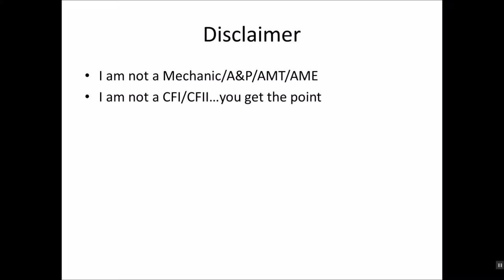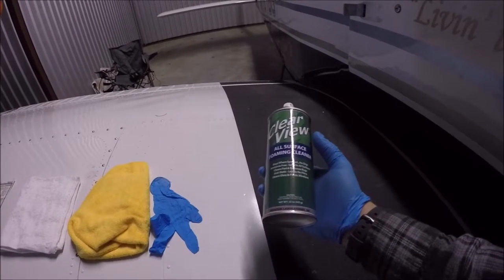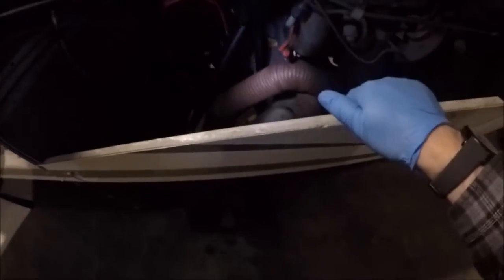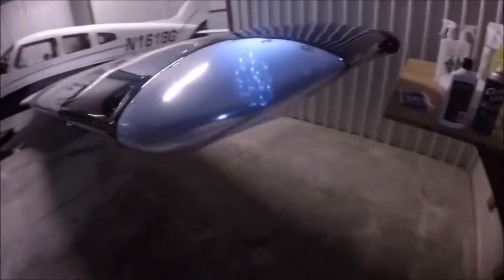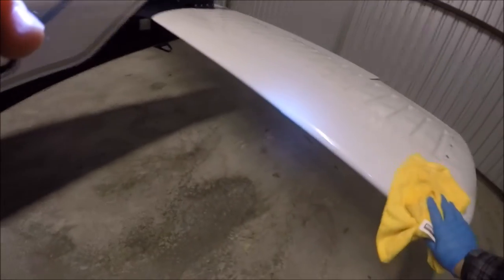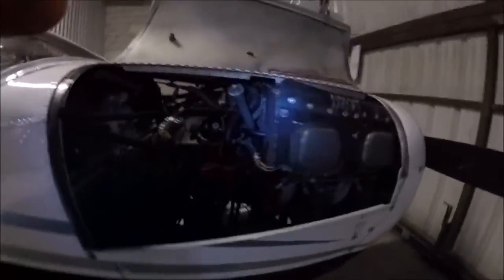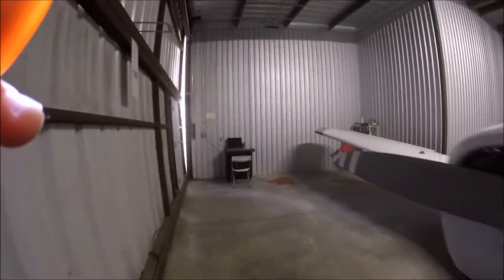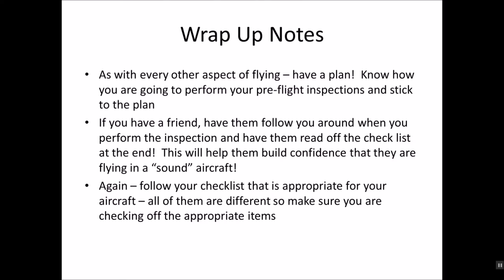Exterior inspection of an aircraft before flight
Proper exterior inspection of an aircraft before flight it critical to a successful mission.

Here is how I perform mine.

They teach you how to fly, but they don't teach you aircraft ownership!  This channel with explore tips and tricks to keep you in the air with saving some green along the way.

USA